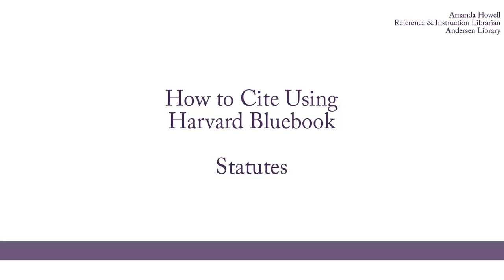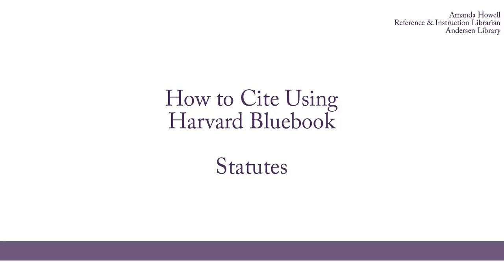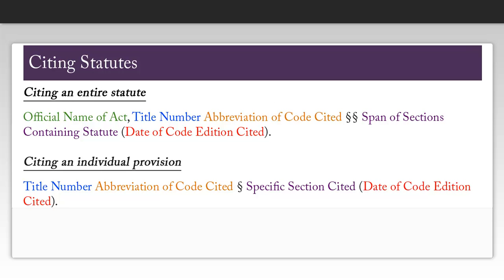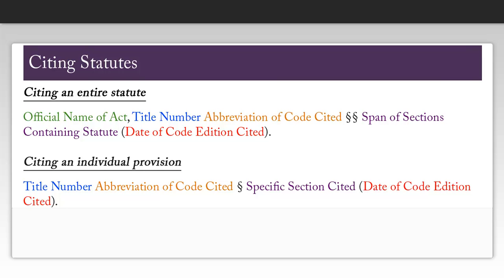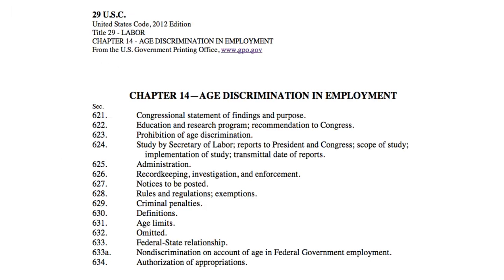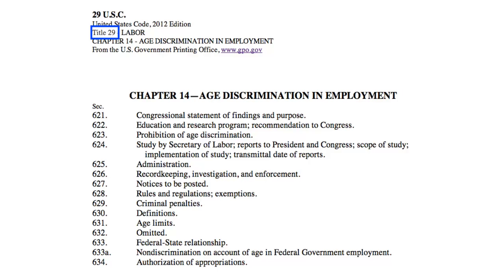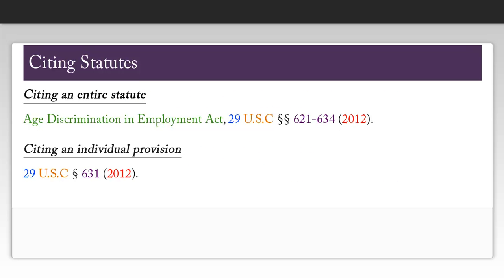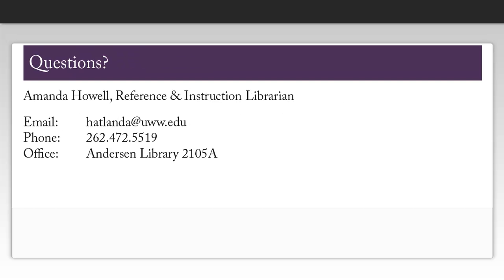How to Cite Using Harvard Bluebook: Statutes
This video describes how to cite statutes using Harvard Bluebook style. Created by Amanda Howell, Reference & Instruction Librarian at UW-Whitewater's Andersen Library.